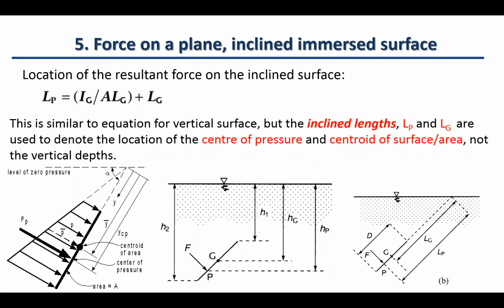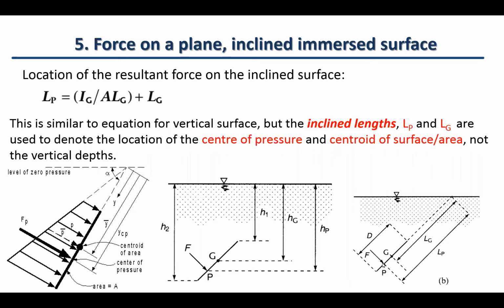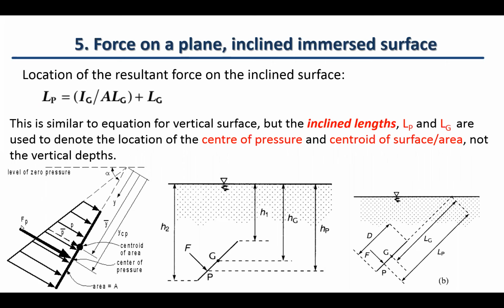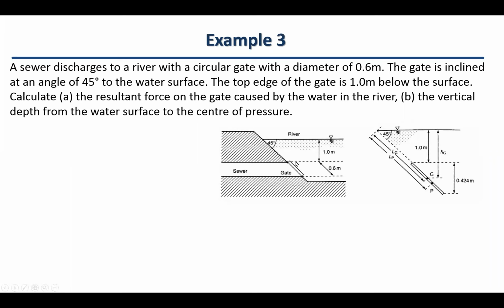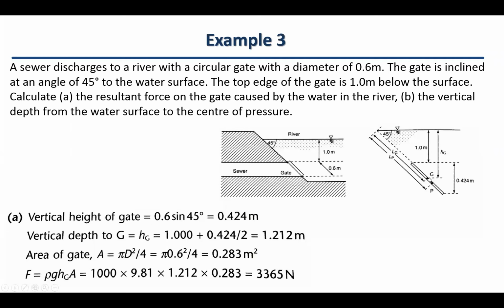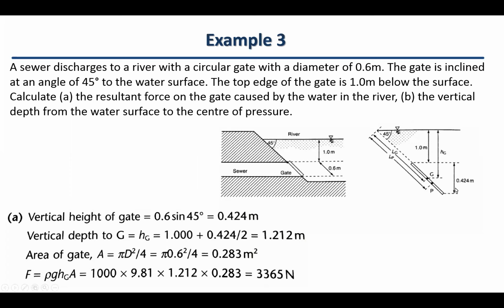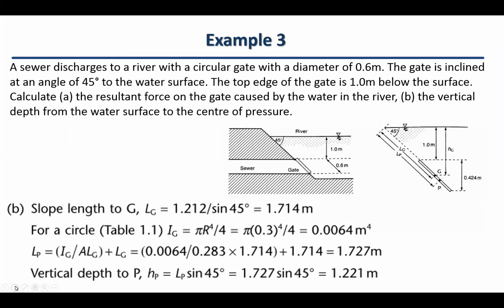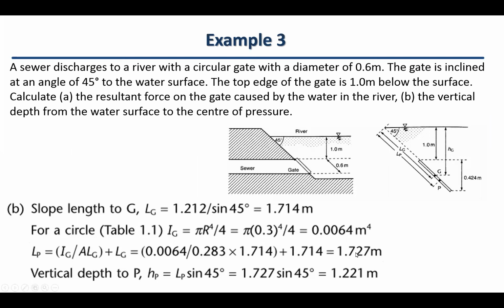1.5 Force on a plane, inclined immersed surface